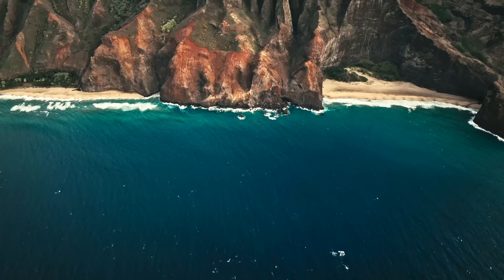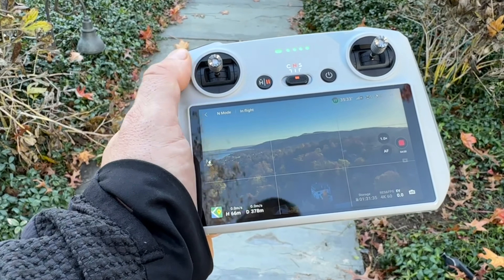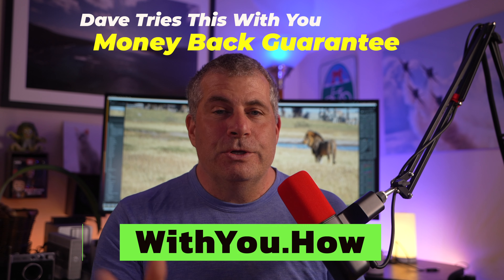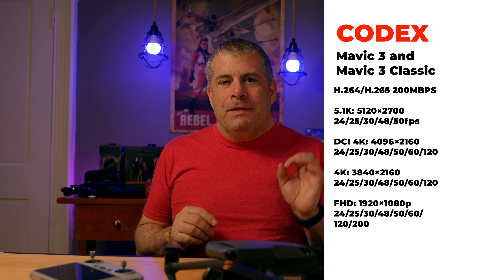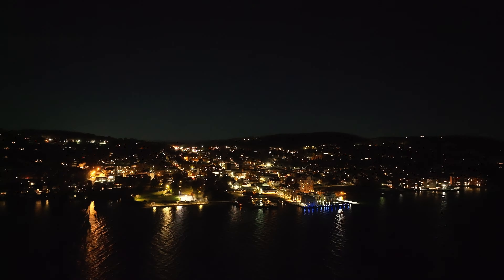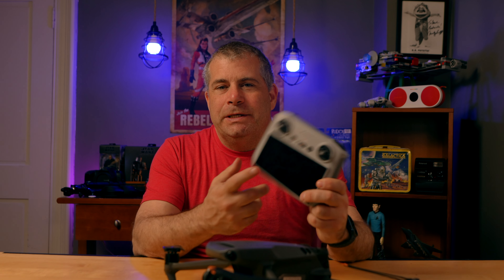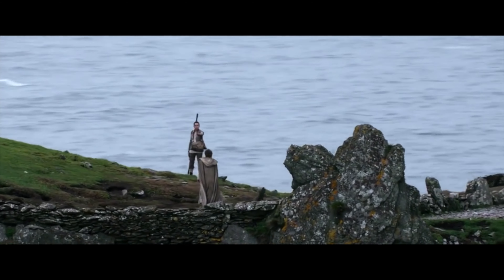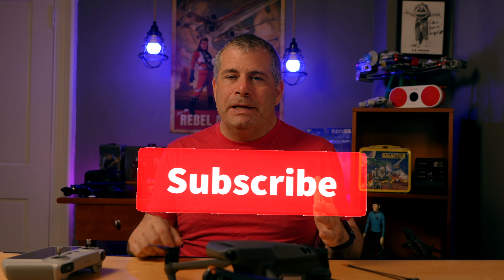Mavic 3 Classic Full Review - Your Best Drone Choice??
The DJI Mavic 3 Classic is a powerful drone that offers great features and value for a low price. In this hands on review, I'll take a look at all the features of the Mavic 3 Classic  tell you why its the best drone for you

In this review, I take a look at all the features of the Mavic 3 Classic, compare it to the Mavic 3 and Mavic 3 Cine, and see if it's the best drone ever!

00:00 - Introduction
00:48 - Overview
01:15 - Compared to Mavic 3
02:59 - Sensor, Lens and Resolution
04:00 - Compared to Mavic 3 Cine
04:30 - Variable Aperture
04:50 - Stills
05:12 - Night Mode
05:37 - Flight Characteristics
06:06 - Flight Time
06:50 - Remote Control
07:30 - Obstacle Avoidance
08:45 - Cruise Control
09:00 - Purchase Thoughts

NEW! ONE-ON-ONE CONSULTING AND EDUCATION. BOOK A SESSION WITH DAVE TRIES THIS WITH YOU TO DISCUSS CAMERA SELECTIONS, PHOTOGRAPHIC TECHNIQUE, BACKUP STRATEGY, PORTFOLIO REVIEW, AND MORE!

$20 DISCOUNT WITH CODE HOLIDAY 22 (EXP DEC 31, 2022)

DJI Mavic 3 Classic
DJI Mavic 3
DJI Mavic 3 Cine Kit

DJI Fly More for Mavic 3
DJI RC Controller

CAMERAS
📷 Location Main Camera - A1
📷 Other Location Main Camera - Canon R6 Mark II
📷 Product Shots And Unboxing - Sony A7c
📷 B-Camera And Vlog - Sony Zv-1

LENSES
Main Studio Lens Tamron 20-40mm F/2.8 Di Iii Vxd h
My All Time Favorite  All-In-One-Zoom Tamron 50-400mm F/4.5-6.3 Di Iii Vc Vxd
Best Sony Lens - Sony 24-70 F/2.8 GM Ii
My Sony Lens For Sports - Sony 70-200 F2.8 GM OSS

STORAGE
SD Card SanDisk Extreme pro UHS-II
CFE-A Card - Sony CFE-A 160GB
CFE-B Card - SanDisk 128GB CFE-B

AUDIO
🎤 Best Lav Mic - Røde Wireless Go II
🎤 My Favorite Studio Mic - Logitech Blue Sona
🎤 Legendary Studio Mic - Shure SM7B
🎤 XLR to USB C BoardM Audio Air 192
🎧 Sony Studio Monitor Headphones CD900ST

LIGHTING
💡Good Starter LED Light Set
💡 Excellent LED - Godox UL60 60W LED Video Light

TRIPODS
• Studio Tripod Benro - Benro Long Mach3 4 Series
• Small Travel Tripod - Sirui Am-254 Carbon

MISC
• Iphone Gimbal- Dji Osmo 6
• Affordable Teleprompter For Phone Or Tablet
• Everyone’s Favorite Teleprompter

• M1 Max Mac Studio
• M2 MacBook Pro
• LG 38" W 21:9 Curved UltraWide WQHD+ with HDR 10 (2018 model)
• Glyph 18TB Hard Drive
• Apple Wired Keyboard with Numeric Keypad - Still the best. No Bluetooth lag, no recharging. Great keypress

EFFECTS AND MUSIC
ALL my TRANSITIONS, TITLES, EFFECTS, ETC are from Envato Elements. Unlimited downloads, Final Cut, Premiere, Resolve, etc. plus videos and stock photos.

or visit the About page on my channel.